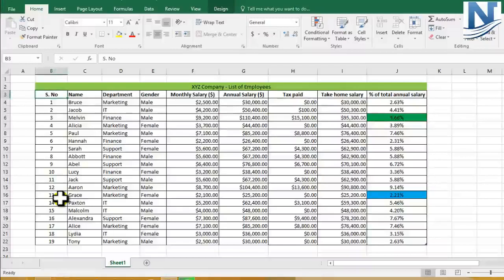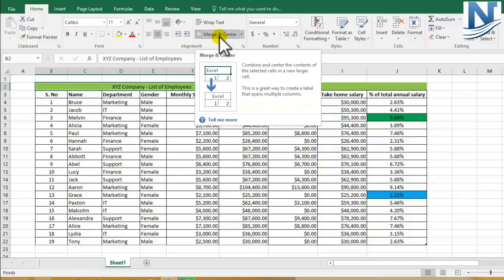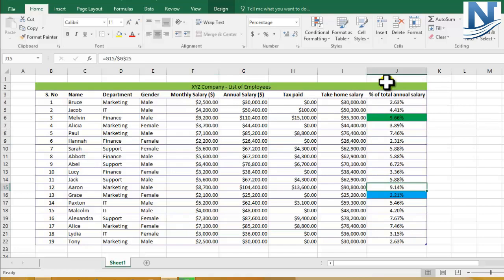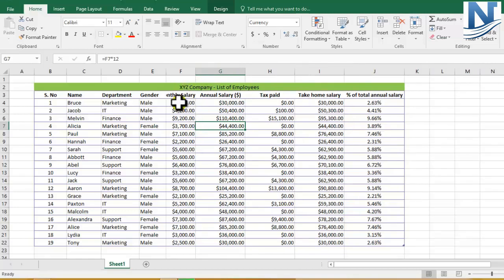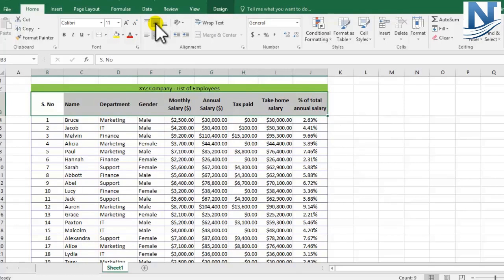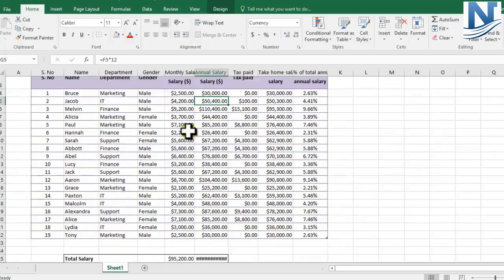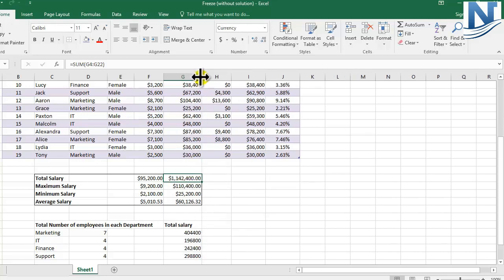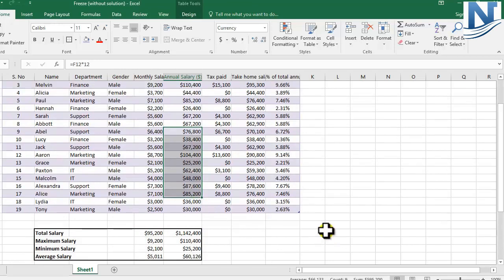001 Table Formats - Learn KH